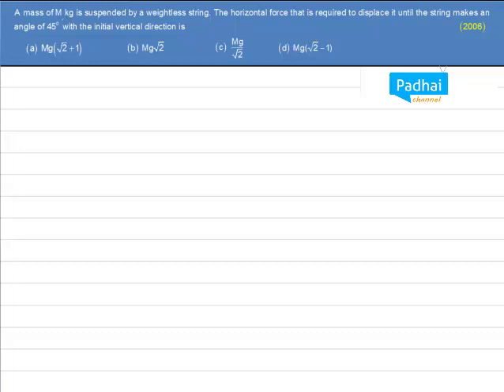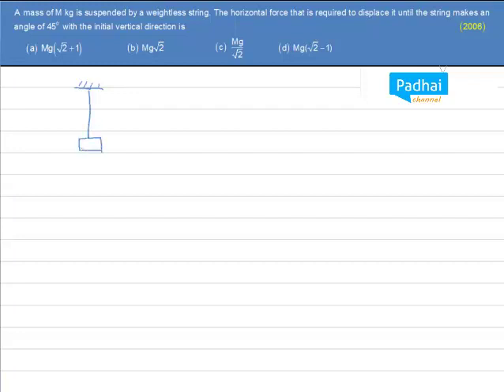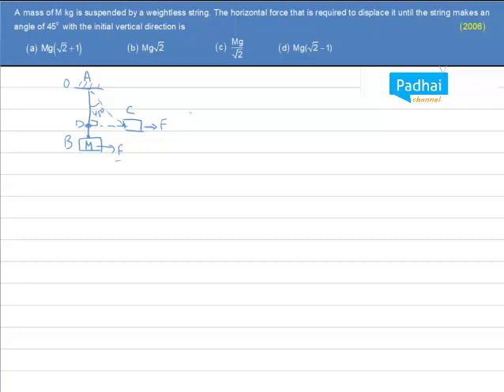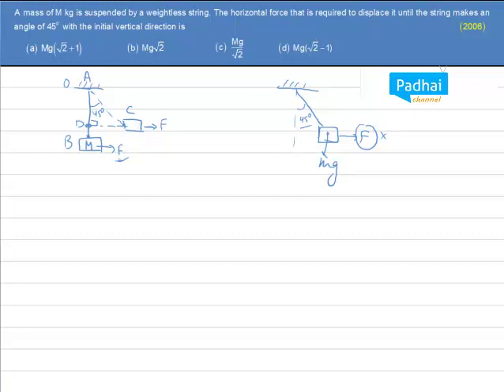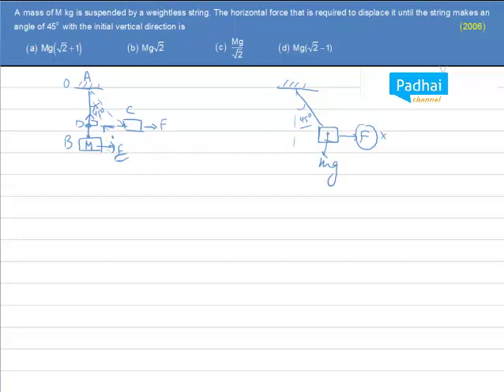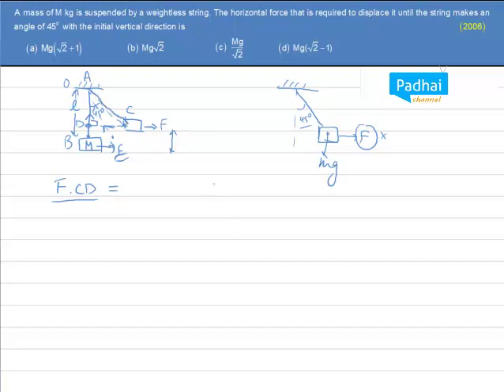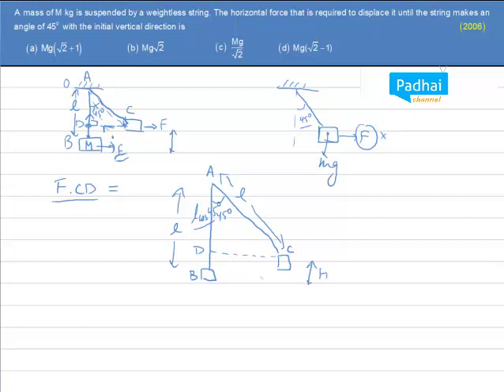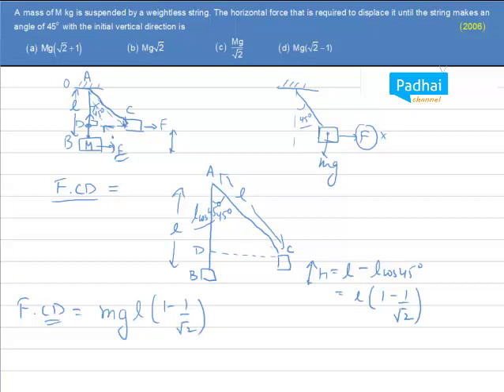AIEEE LOM 2008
Physics Chapter Laws Of Motion, Year - 2008